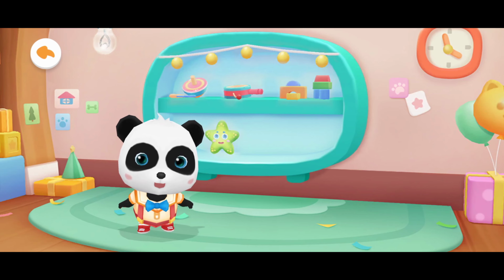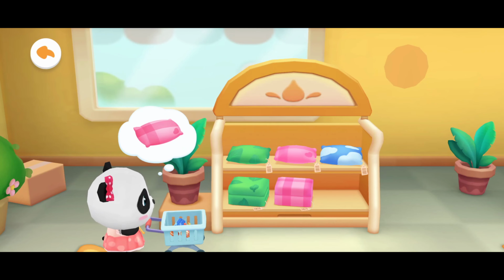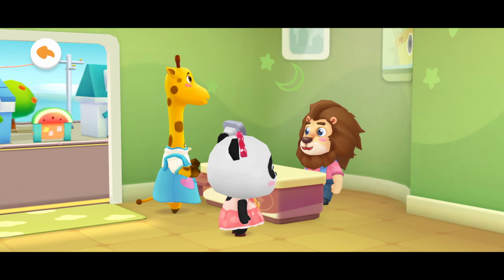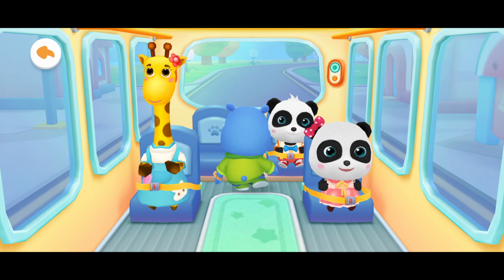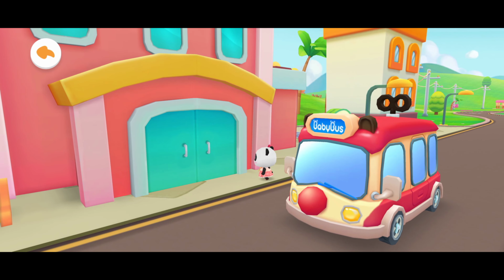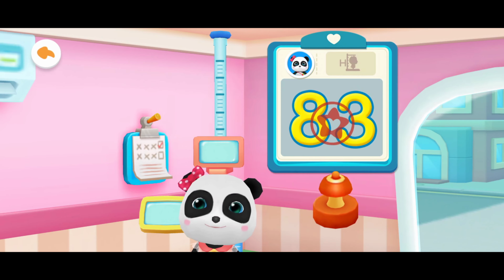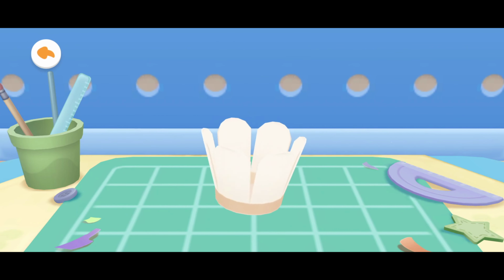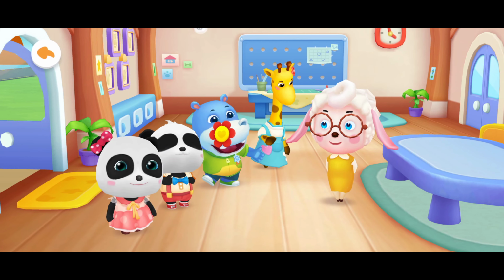Baby Panda's School Bus - Gameplay Walkthrough | Part 2 (Android, iOS)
Enjoy driving various cool cars, completing fun tasks, and maintaining your vehicles in this exciting car game designed for kids. Explore different locations, embark on thrilling journeys, and meet friendly characters along the way. With nearly 30 tasks to complete and offline play support, it's a marvelous adventure waiting for you!

Game Link
Apple App Store